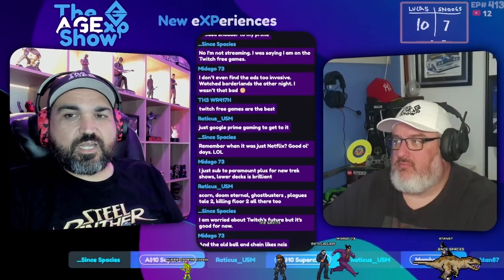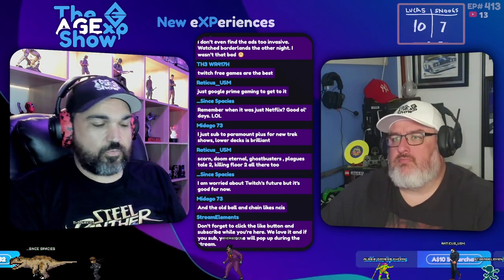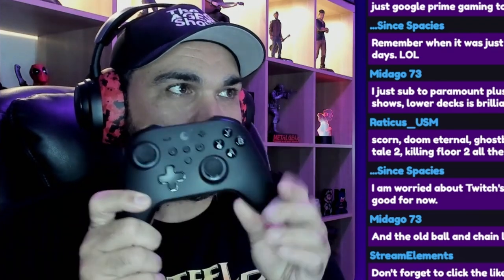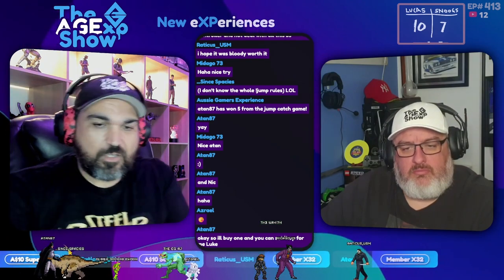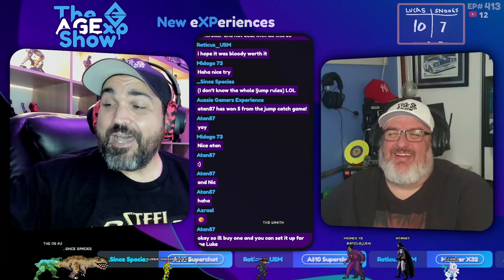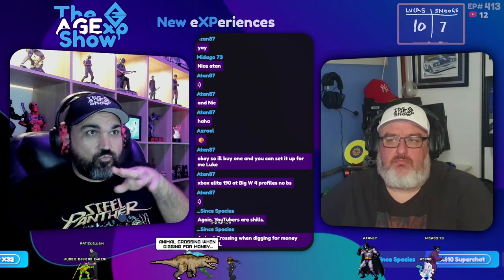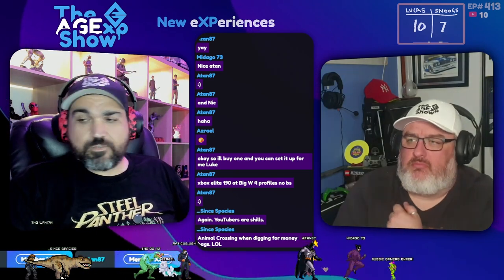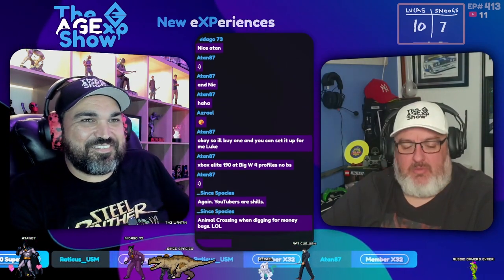Gulikit KK3 Max Review - The Truth that No One Else Speaks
In this episode of The AGExp Show, we take a deep dive into the Gulikit KK3 Max gaming controller, focusing on the real issues that most other reviews gloss over. Our hosts pull no punches as they discuss the controller's shortcomings, from connectivity issues to updates bricking the controller, and everything in between. Recorded live during episode 413, this review is a must-watch for anyone considering purchasing this controller. We bring you the unfiltered truth about the KK3 Max, so you can make an informed decision. Be warned though, the hosts are Aussies and their language, while censored, is not for children.

Get ready for some real talk! 🎮🕹️

If you want to rep our cool style then check this merch out -